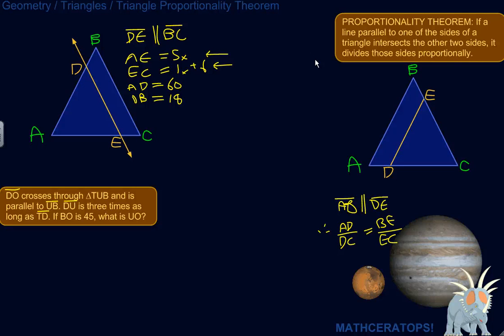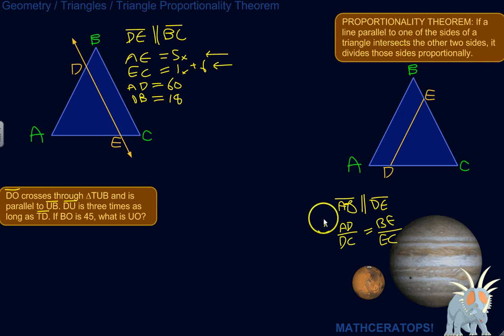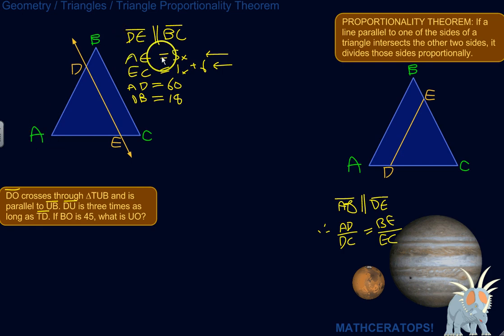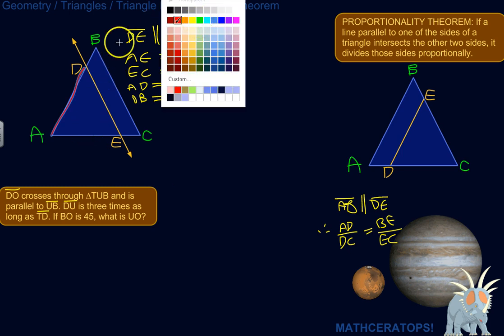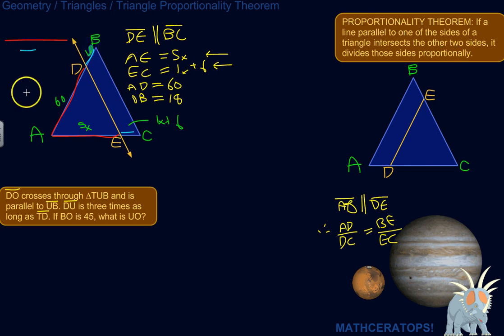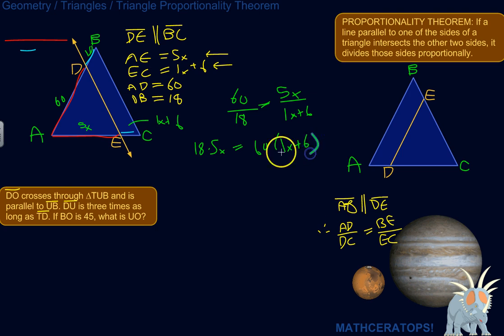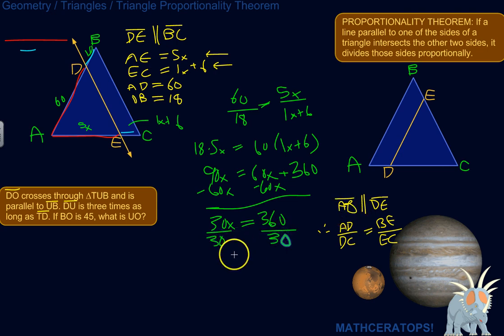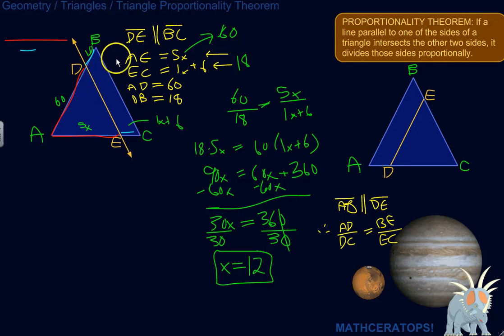Using the Triangle Proportionality Theorem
| If a line parallel to one side of a triangle intersects the other two sides, then it divides the two sides proportionally--and this fact can be used to solve some cool problems.